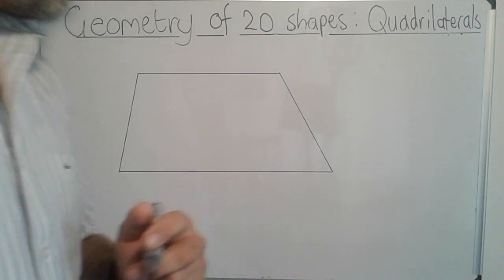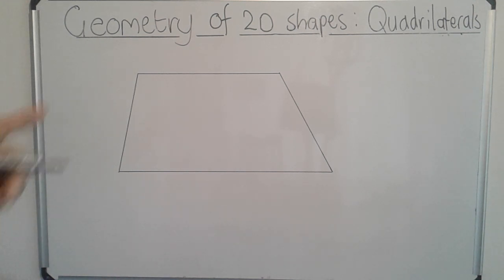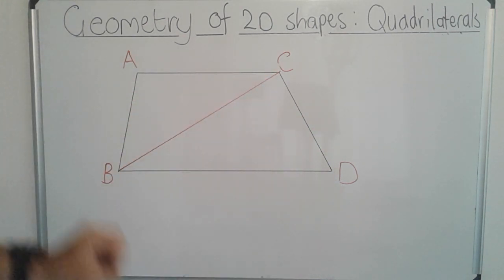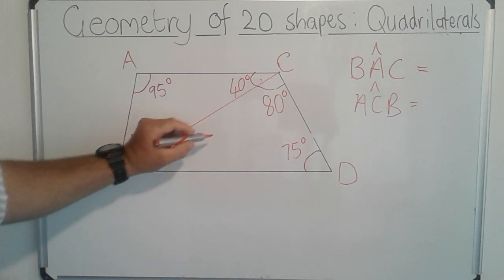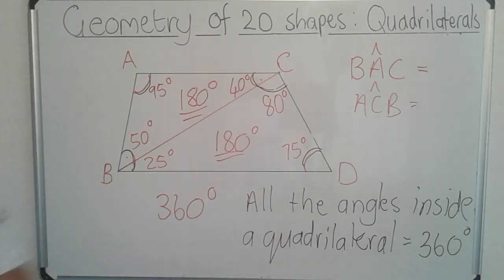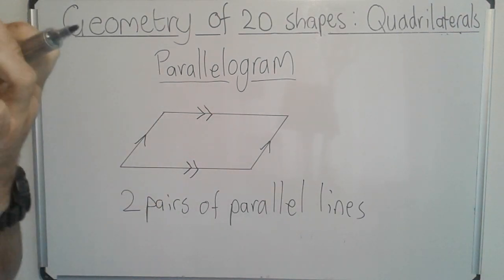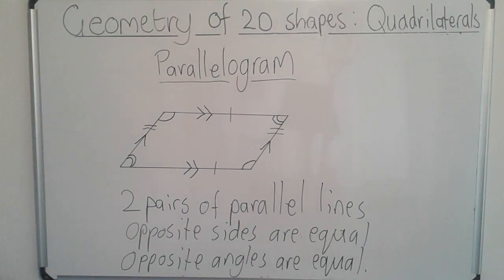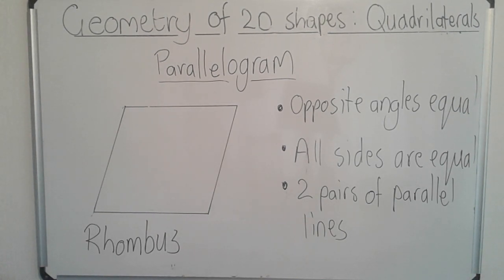Quadrilaterals Grade 7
This is an introduction and classification of Quadrilaterals for Grade 7.